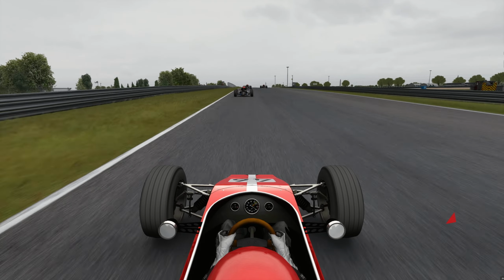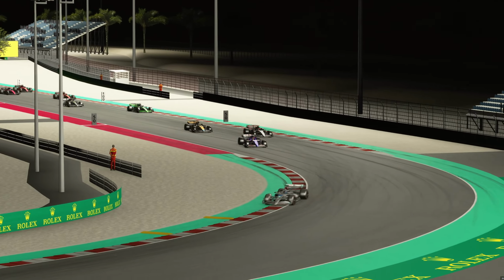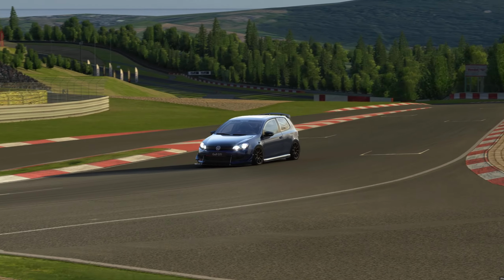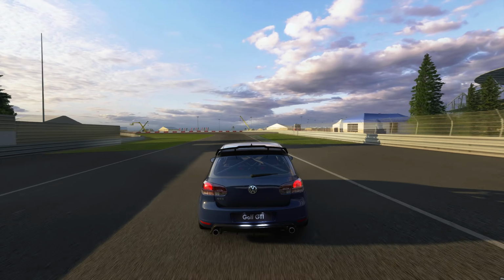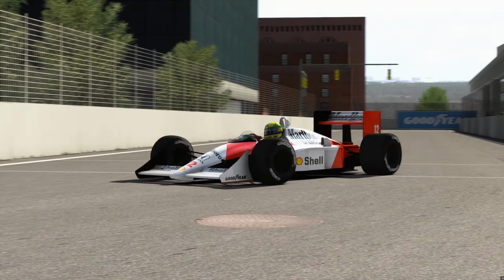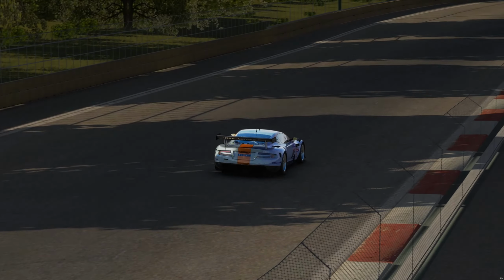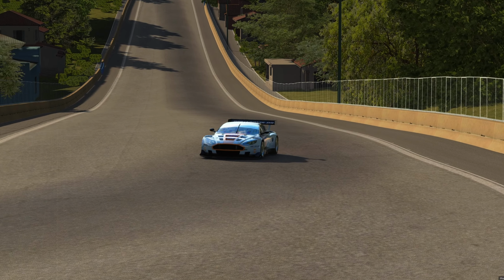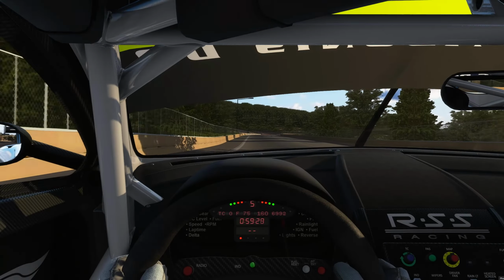5 NEW Car And Track Mods For Assetto Corsa!! Download Links!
Hey what is going on guys, today I'm sharing with you 5 AMAZING Car And Track Mods For Assetto Corsa!! We have 2 cars and 3 tracks today, from Current racing and fictional tracks, to some super cool road and race cars, theres some super unique stuff on todays list!! If you did enjoy this video a like and a sub would mean a lot!! Have a good one guys!! :D

LINKS

SOCIAL